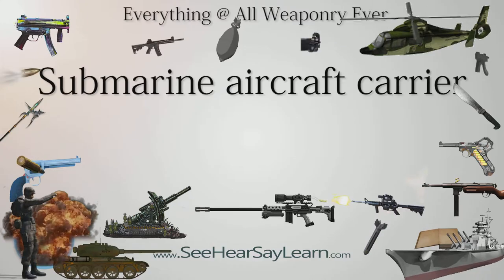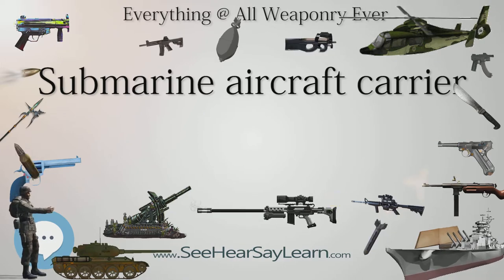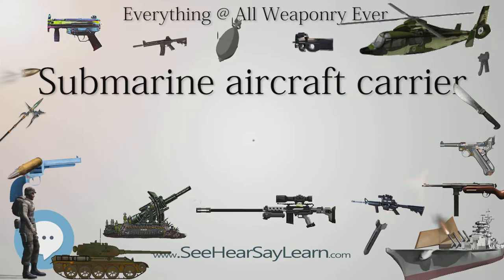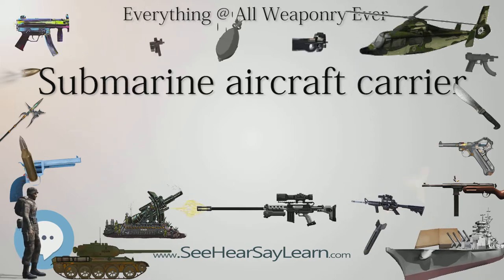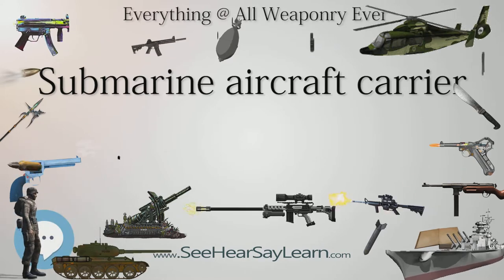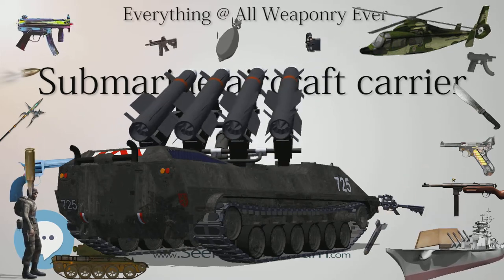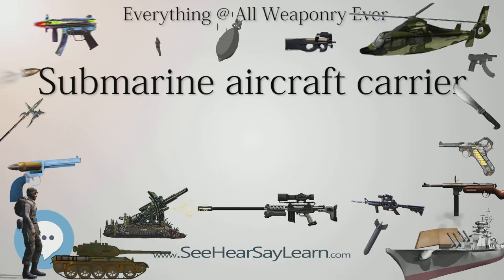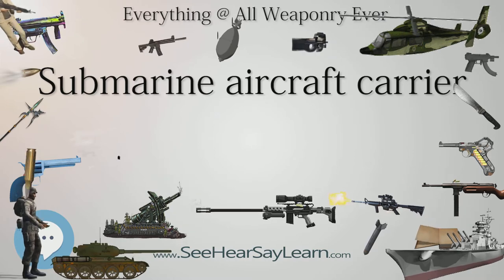Submarine aircraft carrier (Everything WEAPONRY & MORE)💬⚔️🏹📡🤺🌎😜✅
This video is about "Submarine aircraft carrier". This video series is something special. We're fully delving into all things everything and all things about the everything you could imagine in WEAPONRY. From guns, war, ammo, strategy, bombs, destroyers, air craft carriers to the politics and manufacturers of weapons!!!